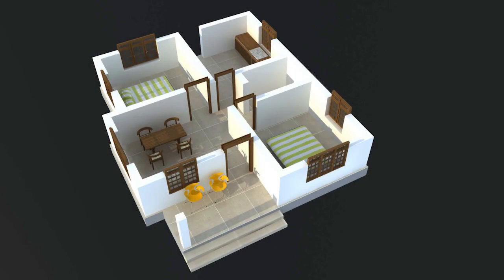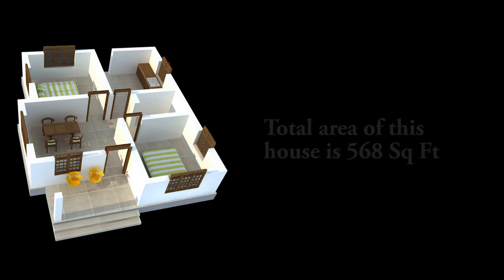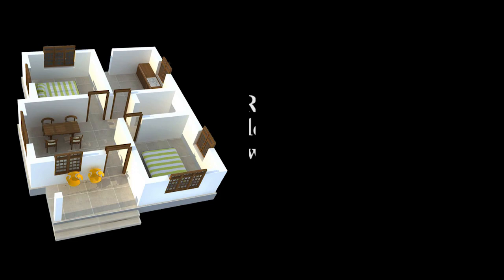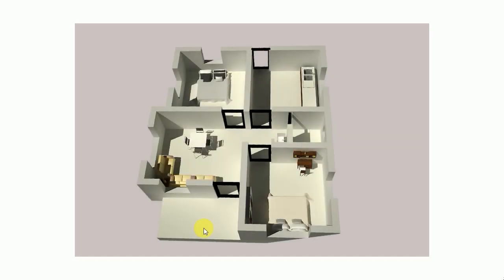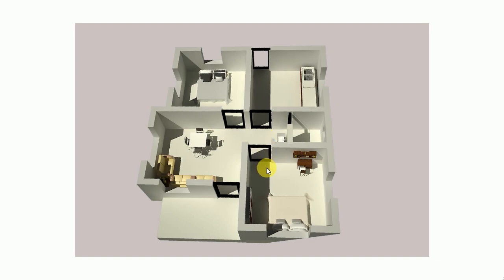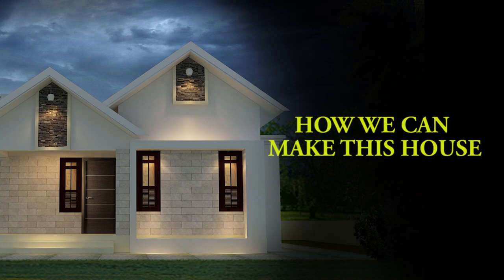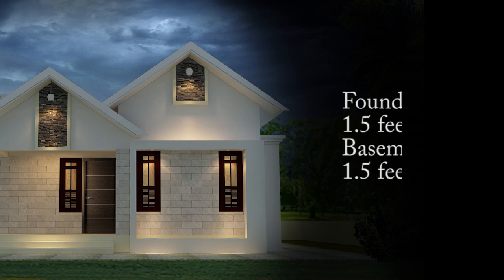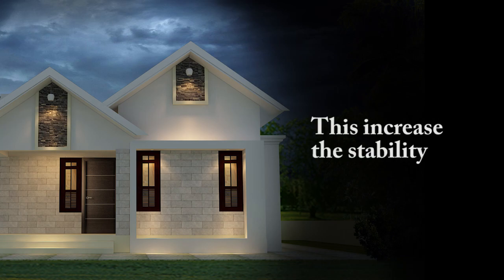Single story house built for 6 lakhs | video tour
Explore our sSingle story house built for 6 lakhs, we can build a super home at a budget price. Before constructing a budget home we must think about a plan , that must be budget friendly and include all necessary requirements. This house have a sit out, hall, common toilet, 2 bedroom and kitchen.
We can see the sit out .In hall we can see a sofa set space and dining table space, wash base space and a common toilet.

In bedroom we can see space for double cote bed , wardrobe and a reading area. In second bedroom we can see the same facility of the first bedroom like double cote bed space , wardrobe and reading area
In kitchen we can see the space for stove and wash base. This house there is no store and work area.
Total area of this house is 568 Sq Ft. Total built up area length is 7.32 meter and width is 8.36 meter. Required land area length is 10.5 meter and width is 13 meter.
How we can make this small house for 6 Lakhs
Making the foundation on 1.5 feet height and basement on 1.5 feet height. In addition the foundation is made in hard rocks and basement in laterite stone. This increase the stability of basement and foundation.
The front door is make in wood and back door is make in grilled door,
The bedroom doors are make in fera door and toilet door make in PVC.
Widows  frames are make in steel and it made in single panel and double panel , the total height of window is 120 cm.
Making the house wall on concrete bricks and every bricks are pointing together. After walls are painting well, so we can reduce the cost of plastering.
 Roof is constructing on filler slab concrete method and floor is doing with ceramic tile.
Only use necessary electrical point, for example in bedroom only use three switches and a plug point.
Only do the necessary plumbing work, for example only do two water taps and a water closet on bathroom, if necessary you can do a shower point .
Basic condition of this house.
The basic condition is land must be hard soil and there should be a road facility.
Wood windows, gliding tile on gable area and handrail on parapet see in the house not included on 6lakhs budget ,that will extra chargeable

Our youtube channel is providing modern homes and interiors according to the latest changes.